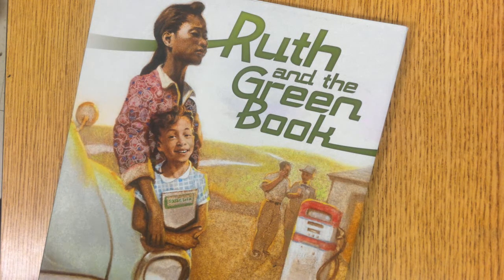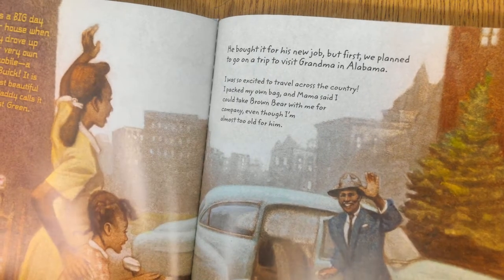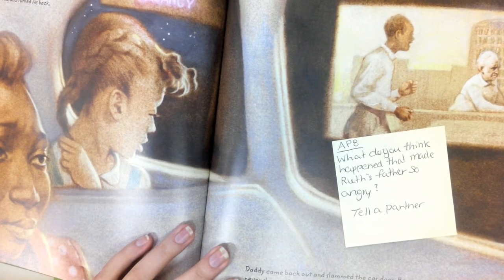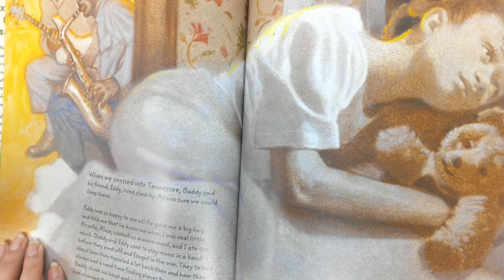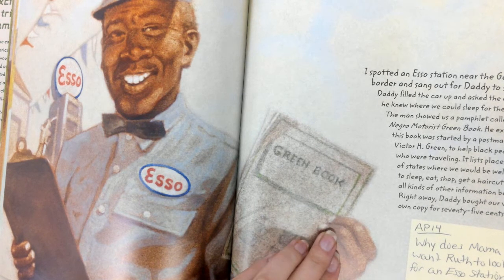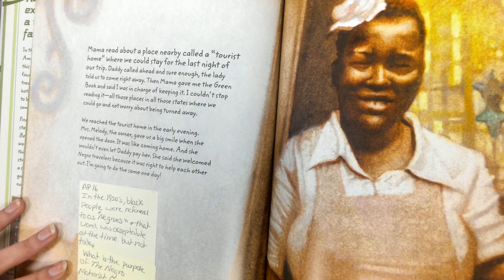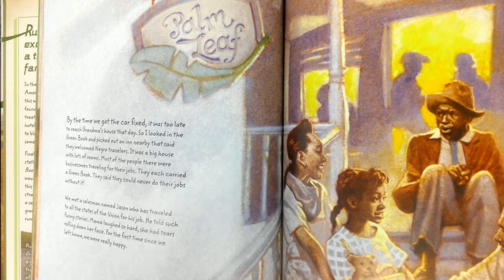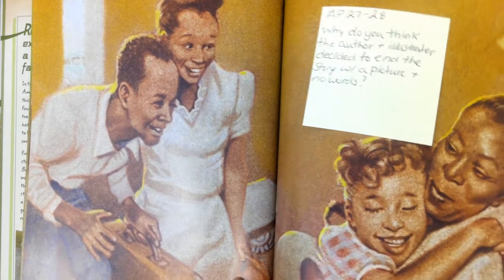Ruth and the Green Book